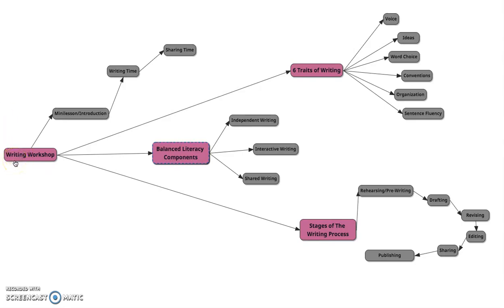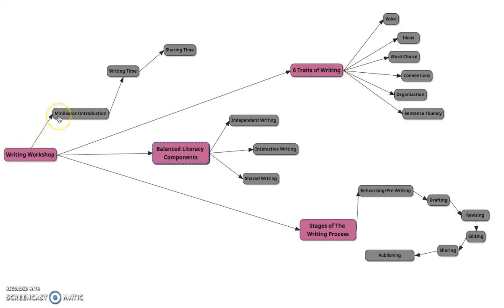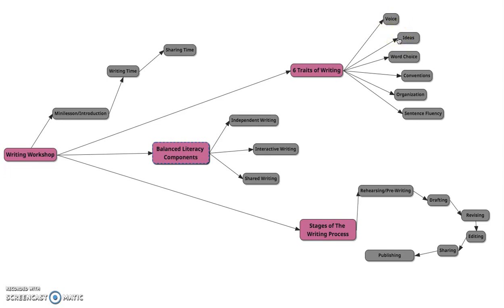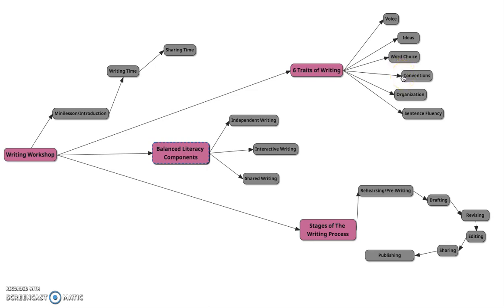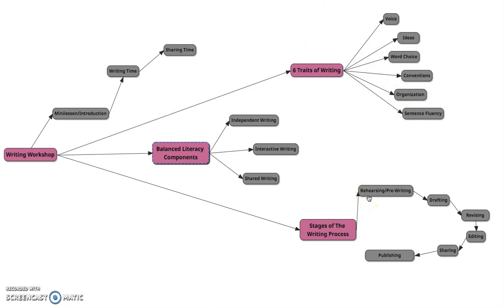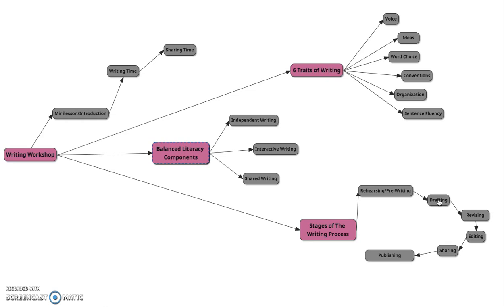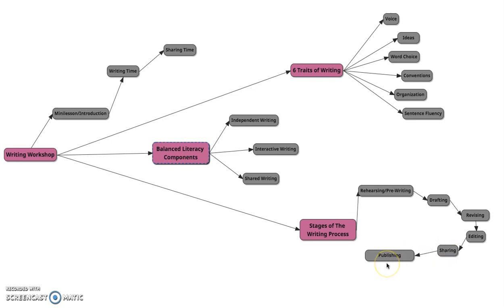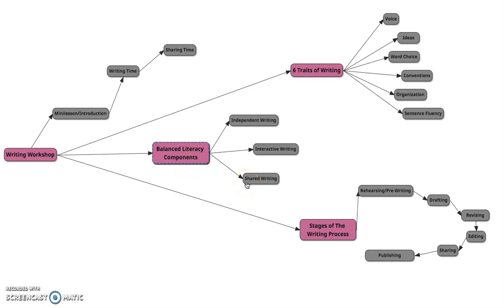EDLL 3352 Synthesis Project